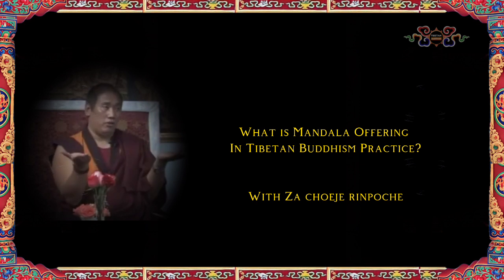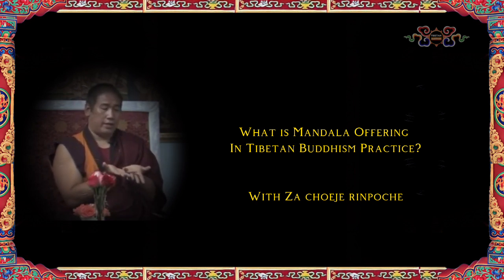WHAT IS MANDALA OFFERING IN TIBETAN BUDDHISM PRACTICE?| ZA CHOEJE RINPOCHE